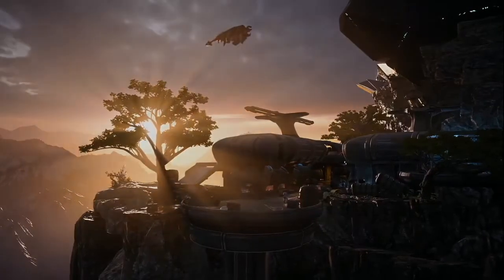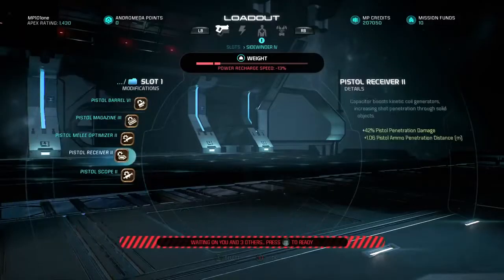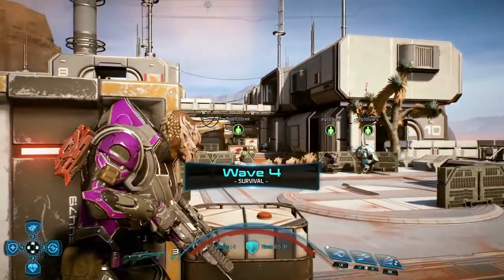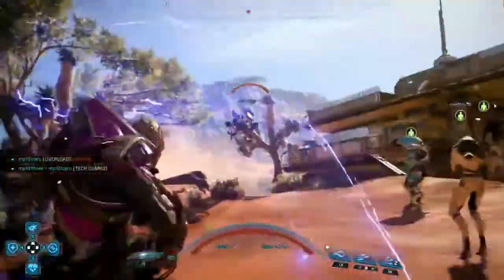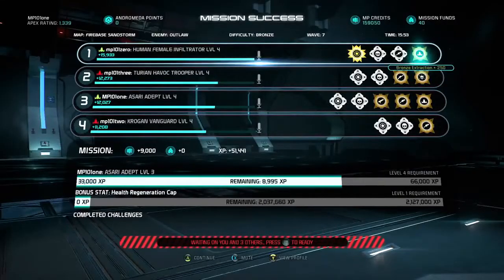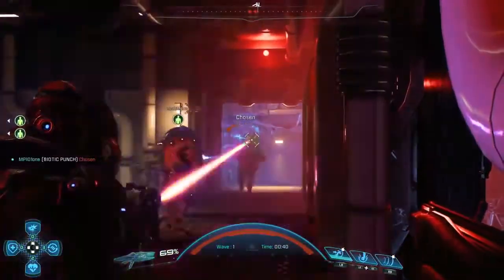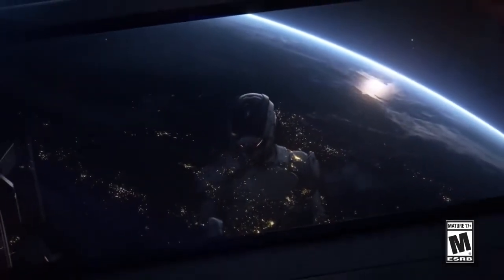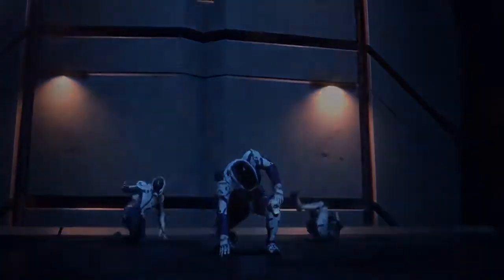MASS EFFECT ANDROMEDA Multiplayer Gameplay Trailer